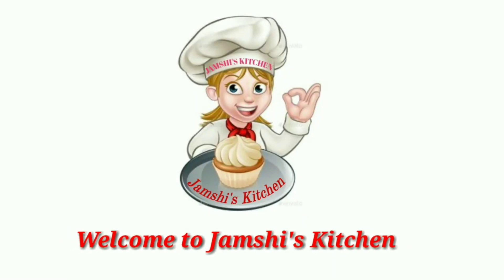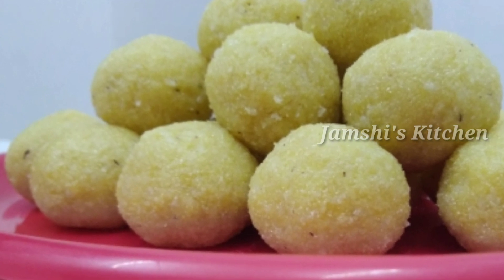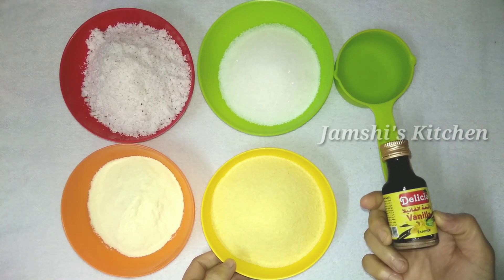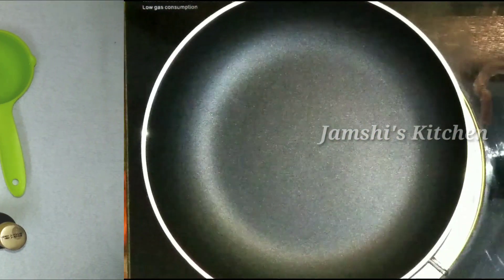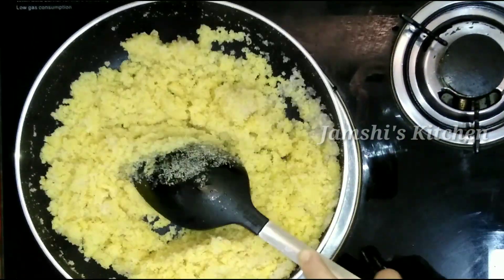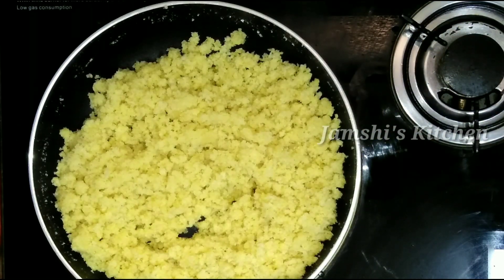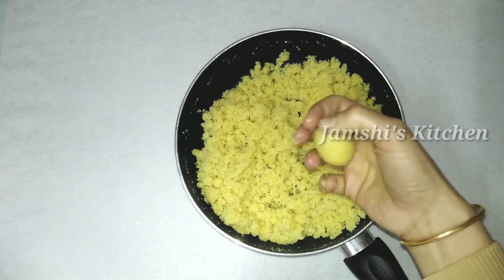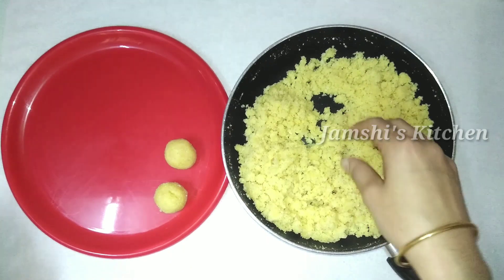5മിനുട്ടില്‍ റവ ലഡു തയ്യാറാക്കാം.Easy rava laddu recipe, evening snack recipes in malayalam.